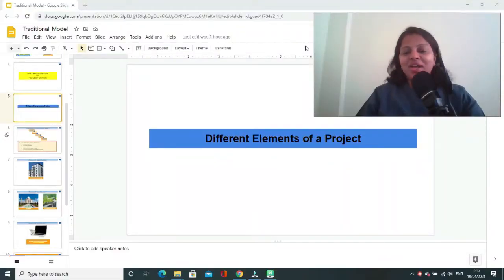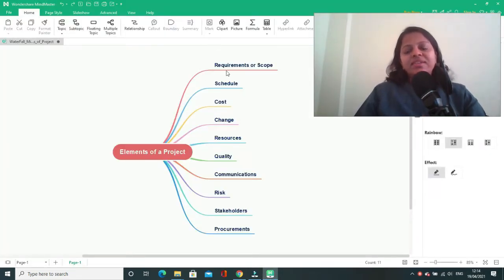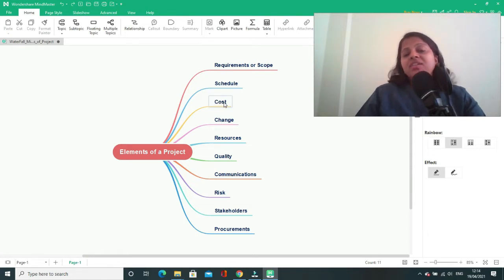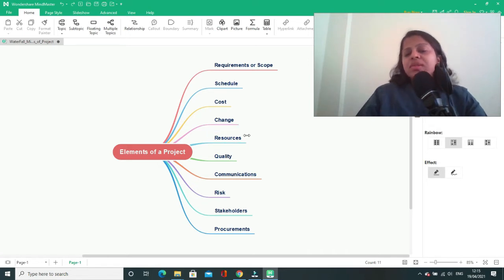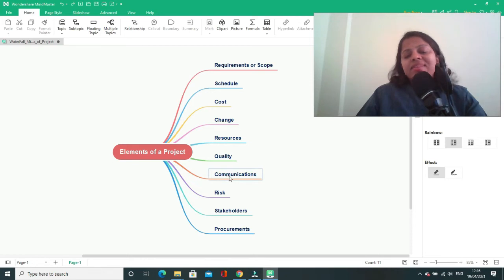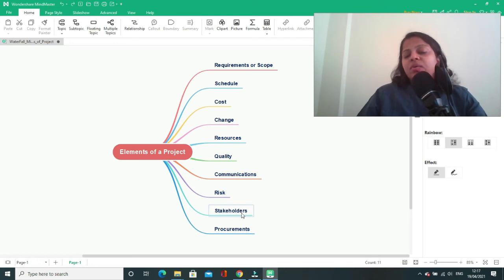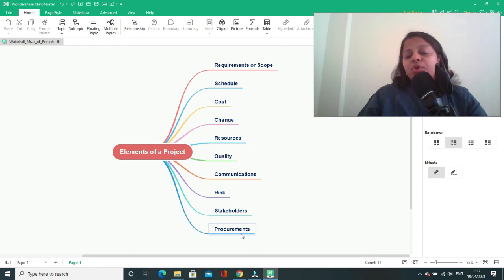Different Elements of Project Management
To understand different elements of project management, must watch this video. You will get to know different knowledge areas at a glance in its simplest way.